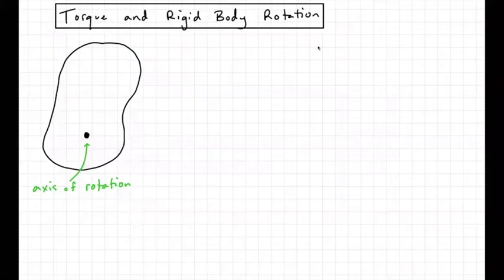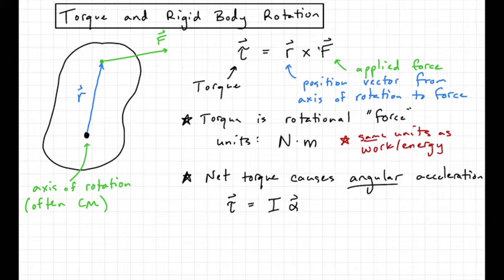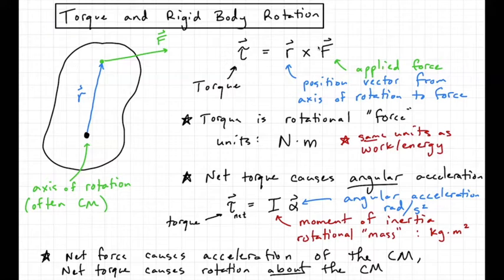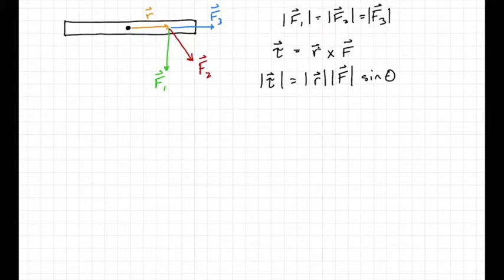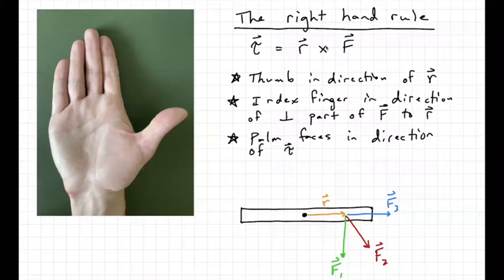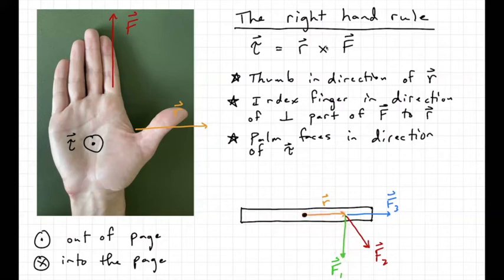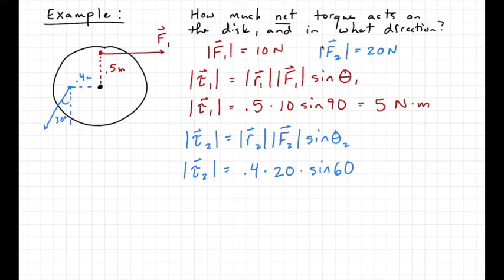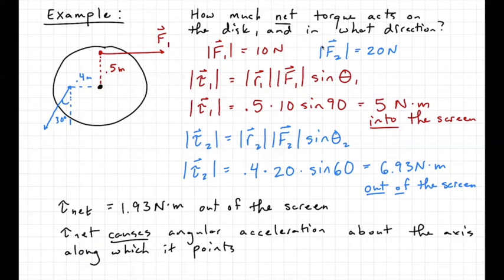13 Torque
An introduction to torque, some interpretation, and an example calculation